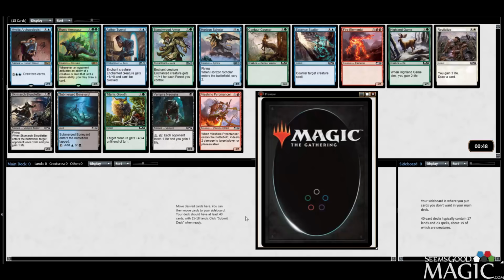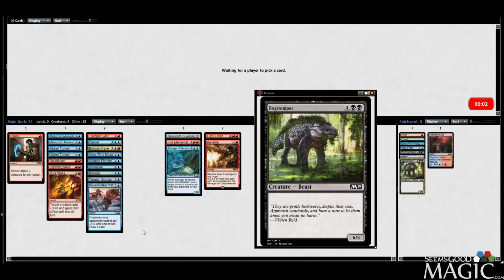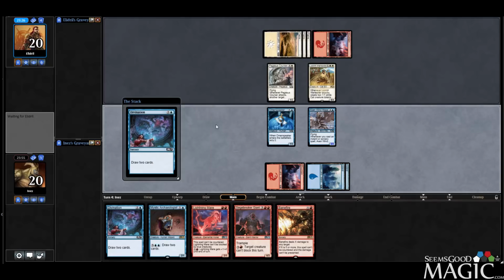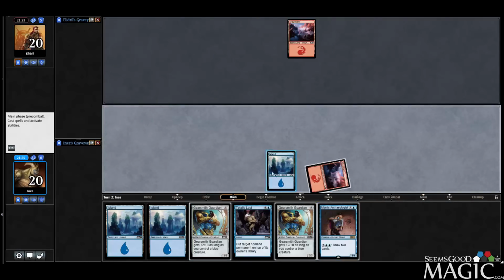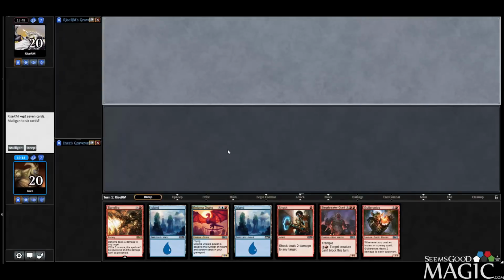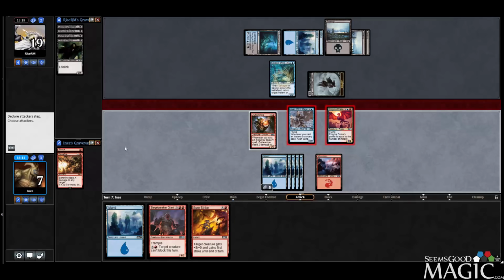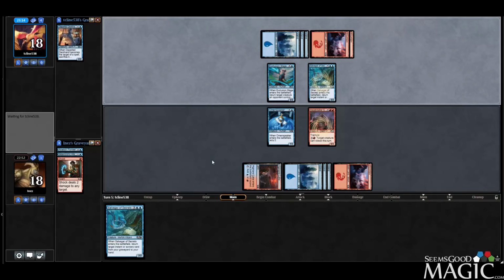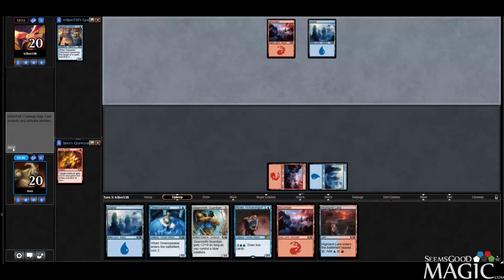M19 Core Set 2019 Draft #8